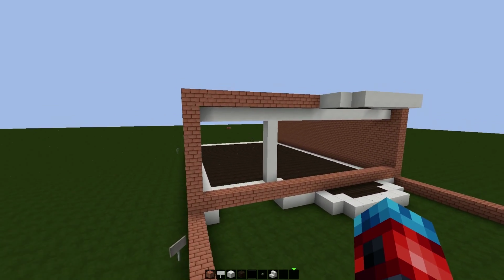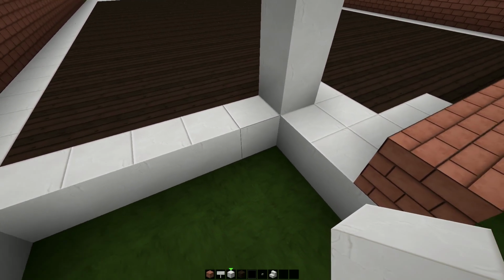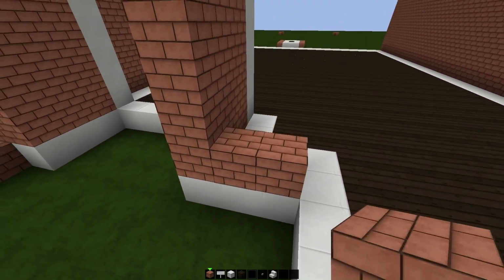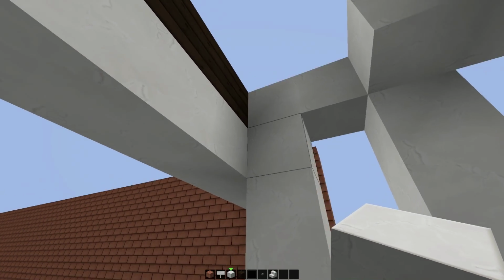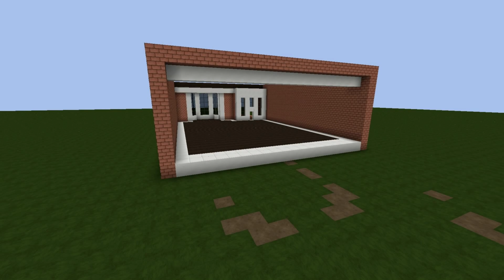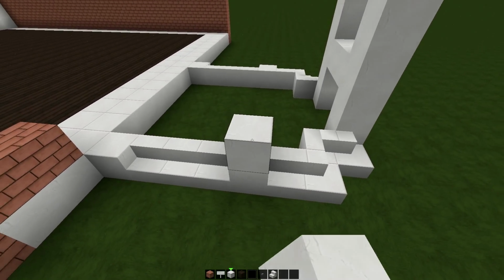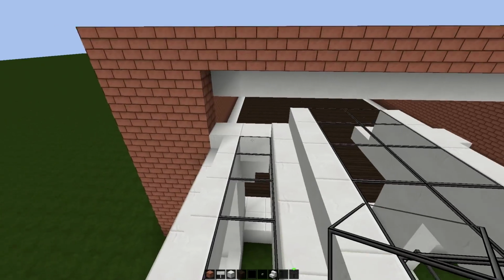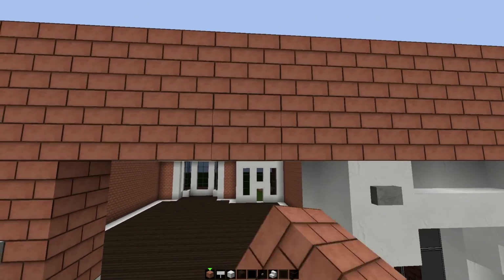[OUTDATED] Minecraft: Let's Build - Neo-Gothic Victorian [Ep1] - Ground Floor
A stop-gap really as the other let's builds I want to do are still at the prototype stage. Seeing as this is essentially a re-run of a build, I'll try to spend as little time on this as I can.